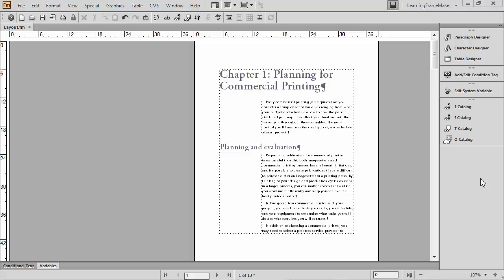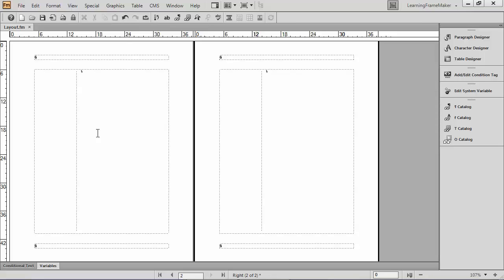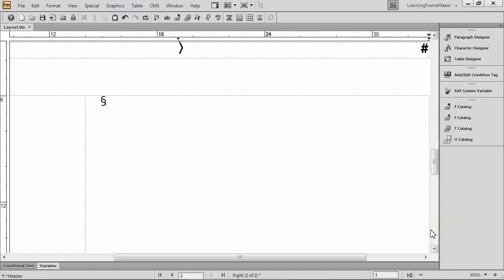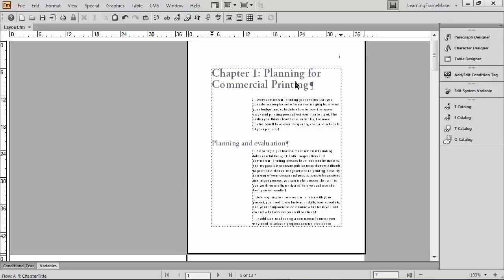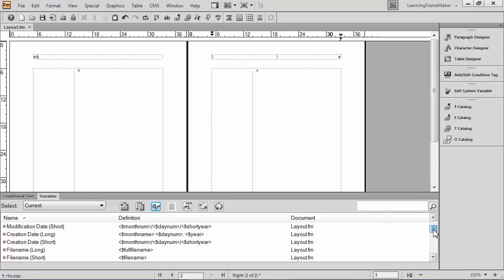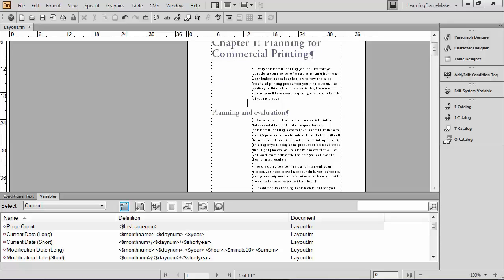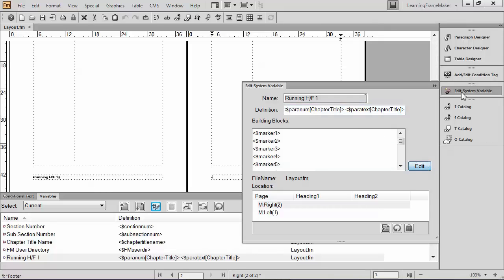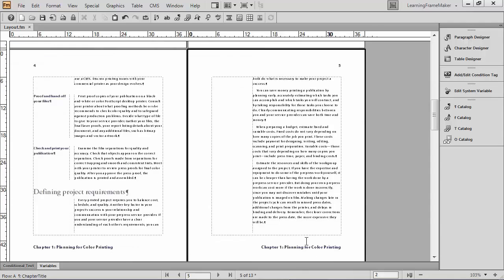FrameMaker for Word: MASTER PAGES [In Depth]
Certified FrameMaker trainer Barb Binder shows you the fundamentals of Master Pages in FrameMaker. See how flexible this powerful tool is for shaping you content display and allowing highly flexible pagination "flows." Subsequent videos labeled [in depth] expand on the topic of FrameMaker Master Pages.